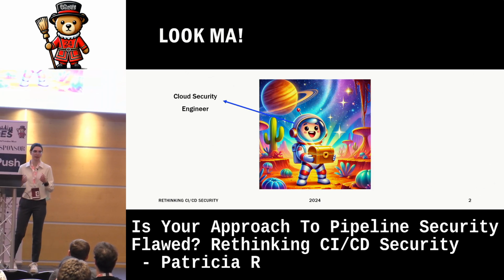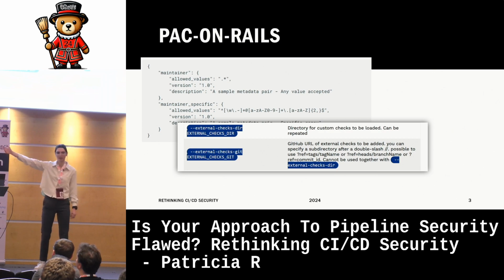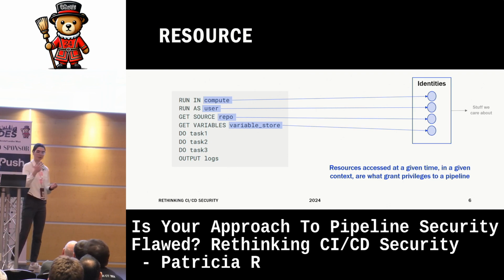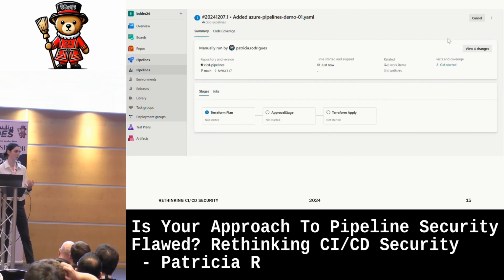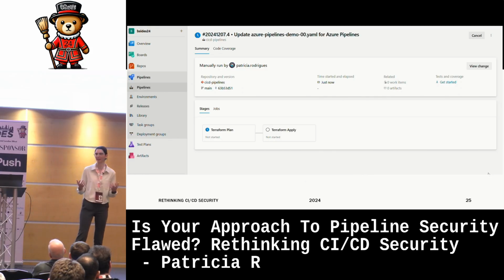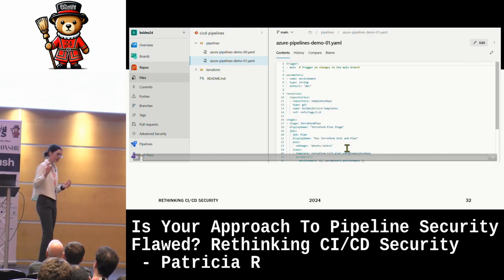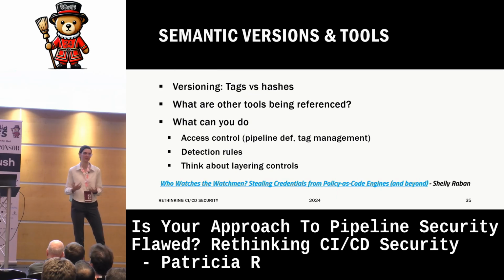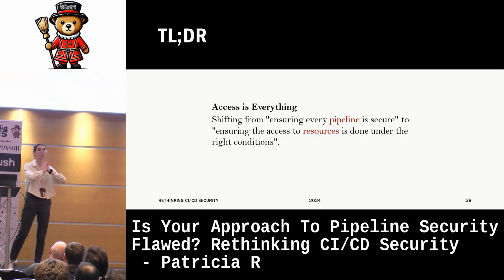Is Your Approach To Pipeline Security Flawed? Rethinking CI/CD Security - Patricia R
With DevSecOps becoming the standard, CI/CD pipelines have become the backbone of software development and deployment, running thousands of times a day. Each pipeline executes critical tasks such as building, testing, and deploying code - often leveraging automation and guardrails to ensure quality and security. Tools that integrate in pipelines promise to help.

But what exactly is a pipeline? What systems and resources does it interact with? And most importantly, how can we ensure that no pipeline becomes a pivot point for an attacker to compromise our most valuable systems? Can we be confident pipelines are running what we expect and providing the necessary data for other processes?

These questions point to a (perhaps overlooked) concept: Protected Resources. In this talk, we will explore how shifting to a new mindset could enhance visibility into pipelines, ensure adherence to security protocols, and prevent pipelines from becoming attack vectors. We'll delve into practical strategies to gain observability, improve compliance, and better secure your CI/CD system in the age of DevSecOps.